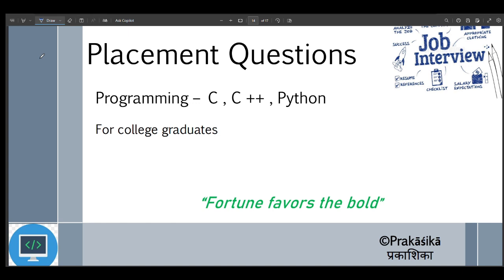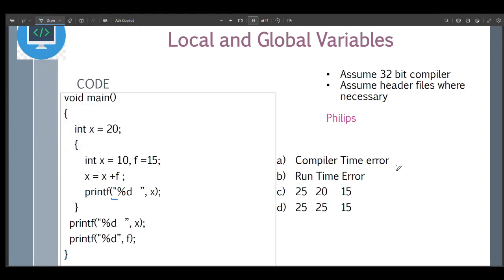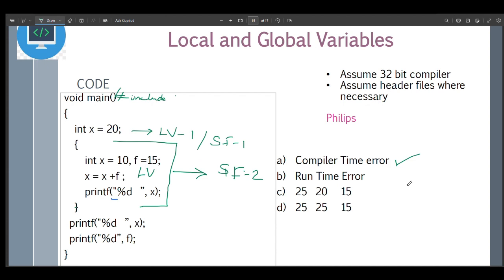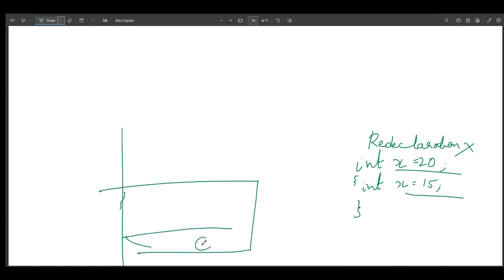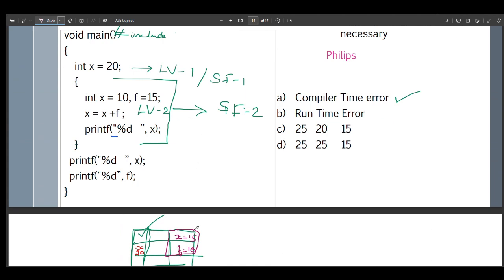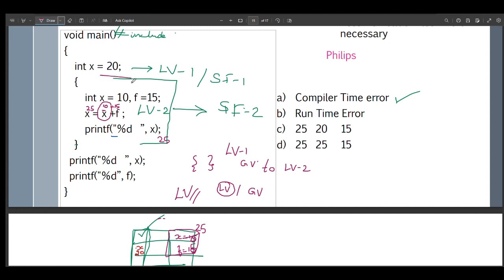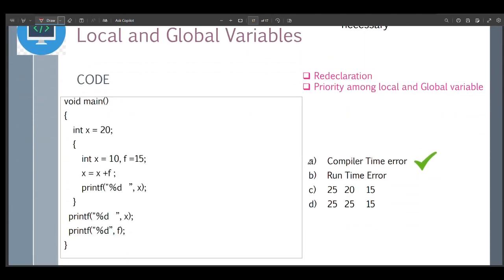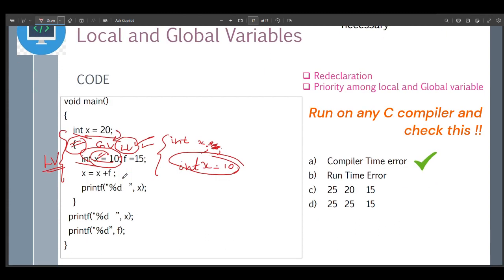Q3: Local and Global Variables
Video Editor : Microsoft Clipchamp